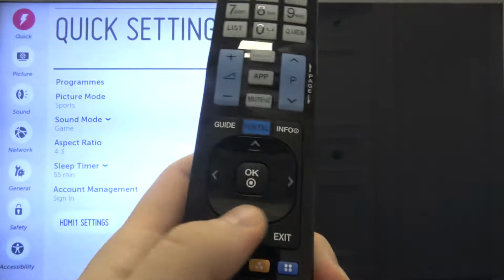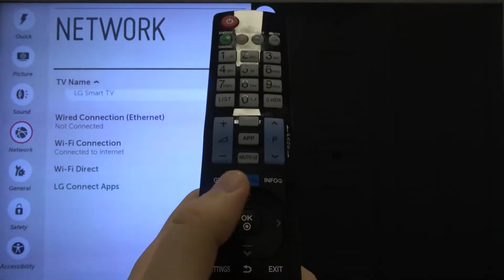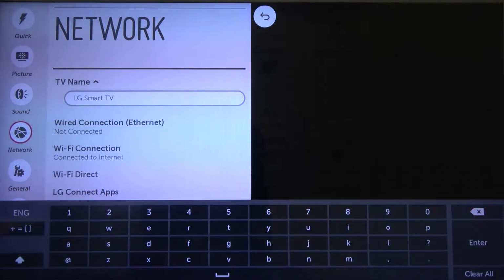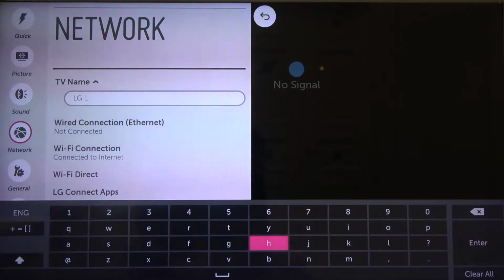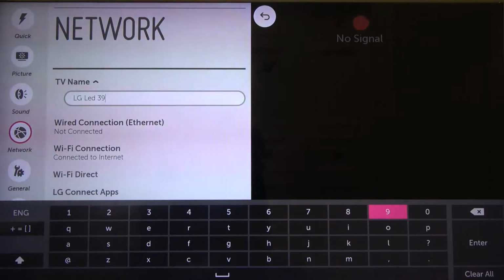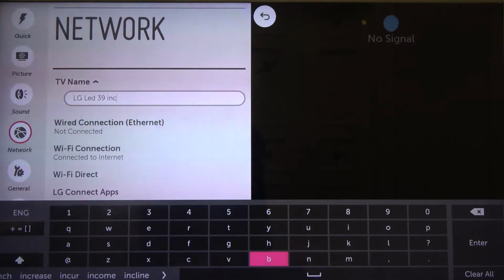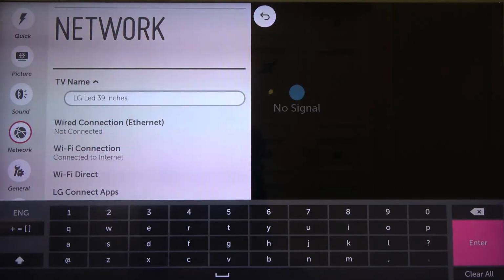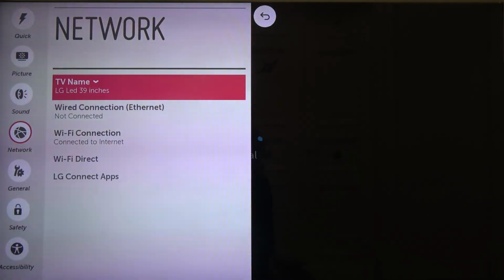How to Rename LG LED Smart TV? (LG39LB650V)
In this video we will show you how to Rename LG LED Smart TV, thanks to this, you will be able to recognize your TV more easily and connect to it faster.

How to Rename LG LED Smart TV? How to Change Name in LG LED Smart TV?